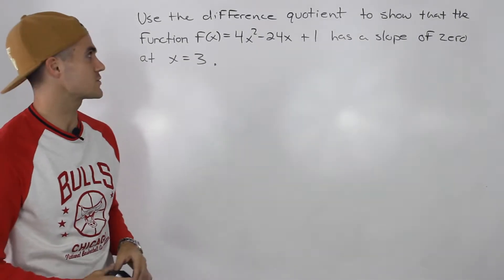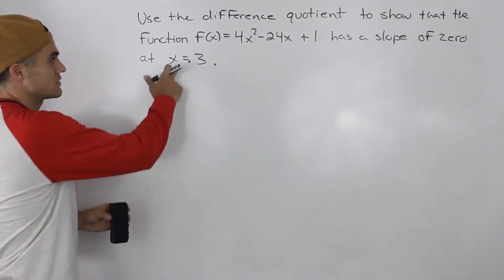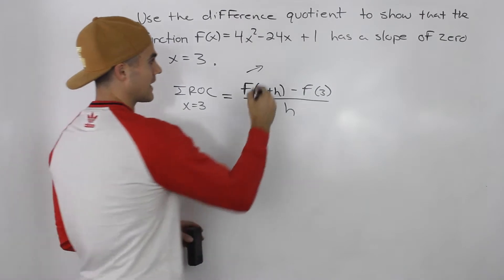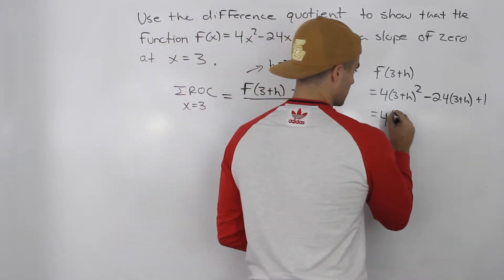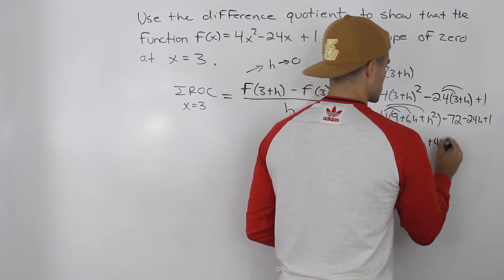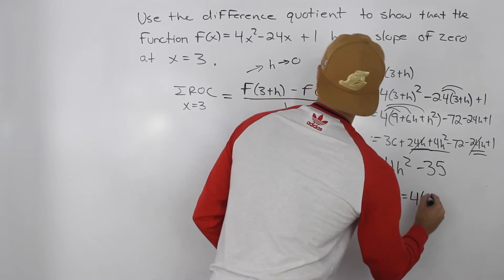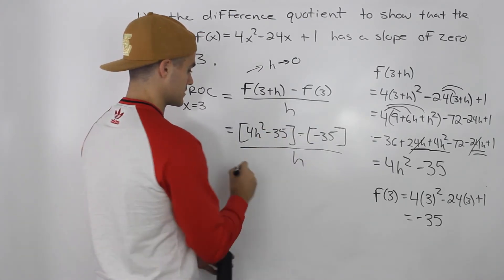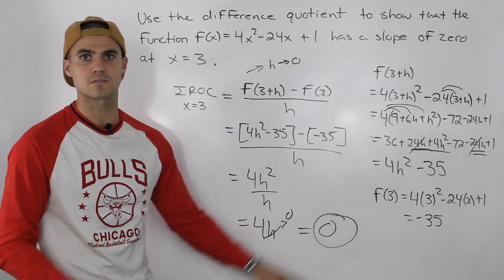MHF4U (Unit 2, Test 1, Thinking Section, Question 1) - difference quotient to show slope of zero